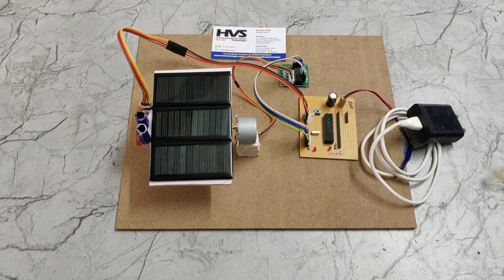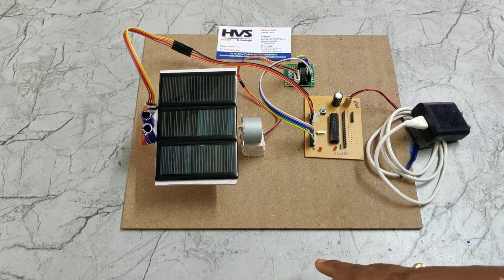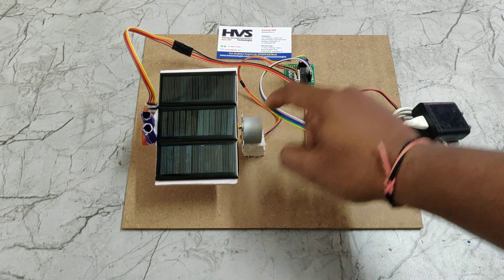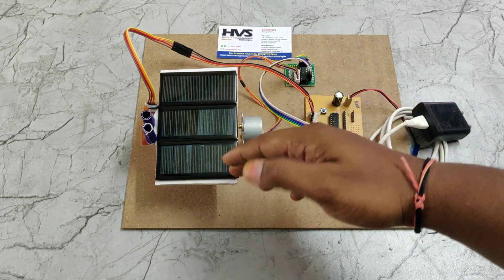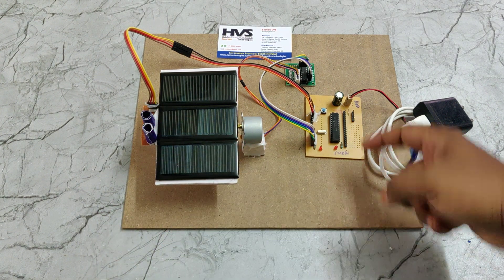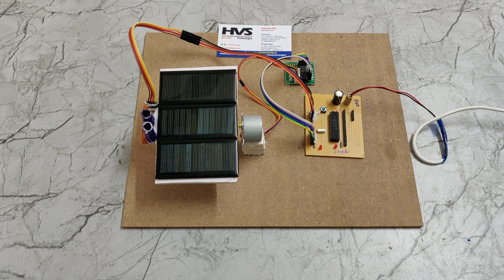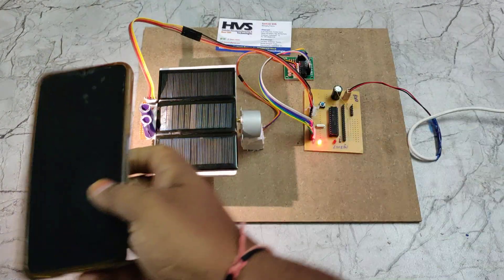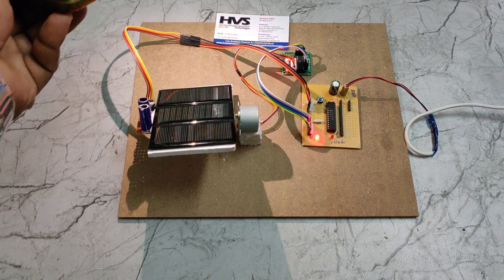Microcontroller Based Solar Tracker using Stepper Motor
HVS-1212. Microcontroller Based Solar Tracker using Stepper Motor
The purpose of this project is to design and construct a solar tracker system that follows the sun direction for producing maximum out for solar powered applications.
Achieving balance between power consumption and power production is a bigger challenge today. The best way to solve this imbalanced equation is to use solar energy as efficiently as possible. The problem in the usage of solar energy is with solar cell panel should be exposed maximum to the sun light. If the solar panel is fixed in a particular direction, then the sun light intensity varies from morning to evening. Moving the solar cell panel in the direction of sun can increase the solar energy generated from the solar cell.
 This project consists of few sun light sensors, limit switches and a motorized mechanism for rotating the panel in the direction of sun. Microcontroller based control system takes care of sensing sunlight and controlling the motorized mechanism. This system works continuously without any interruption.

The objectives of the project include:
1. Sun direction tracking to achieve maximum available energy.
2. Automatic system which needs no monitoring.
3. Stepper motor-based mechanism to control the solar panel.

The project provides us exposure on:
1. Embedded C programming.
2. PCB designing.
3. Stepper motor working principle and need for a motor driver.
4. LDR sensor characteristics.
5. Solar panel working principle.

The Major Building blocks of this project are:
1. Regulated Power Supply.
2. Microcontroller.
3. Solar Panel.
4. LDR sensors.
5. Limit switches.
6. LED Indicators.
7. Stepper motor with driver.
8. Crystal Oscillator.

Software’s used:
1. PIC-C compiler for Embedded C programming.
2. PIC kit 2 programmer for dumping code into Micro controller.
3.  Express SCH for Circuit design.